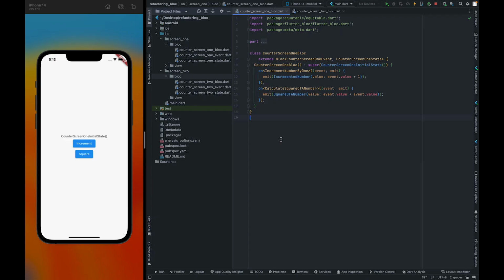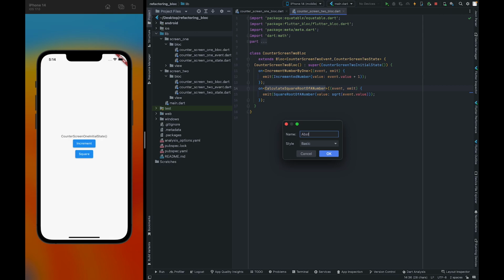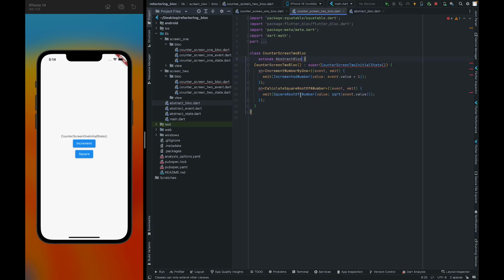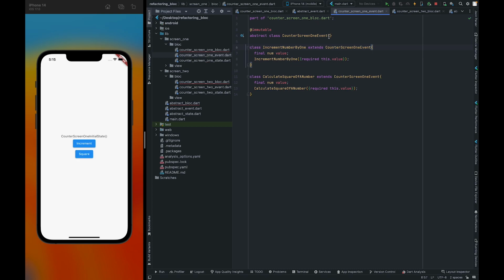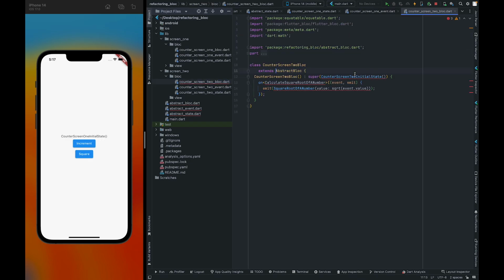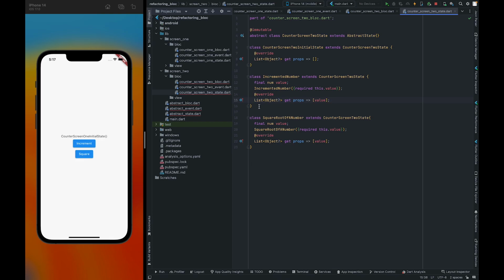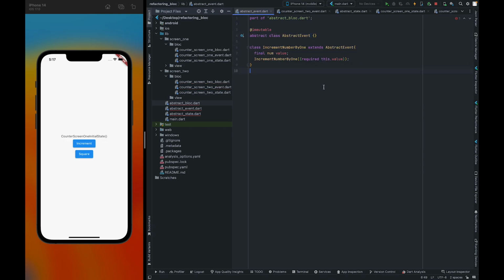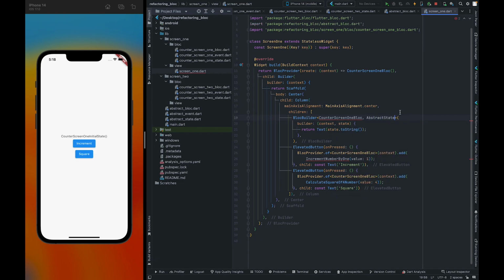Refactoring bloc | Flutter BLOC | Flutter Advanced